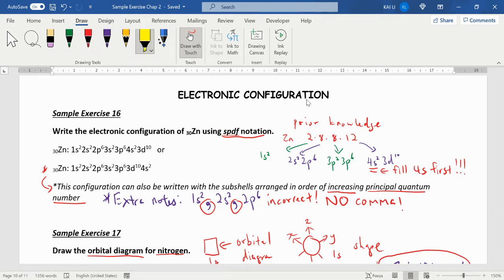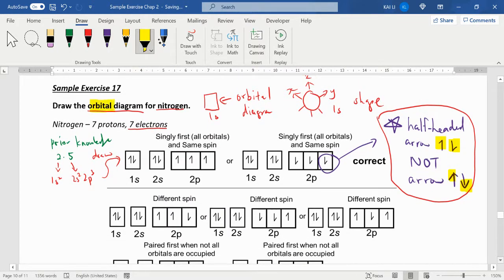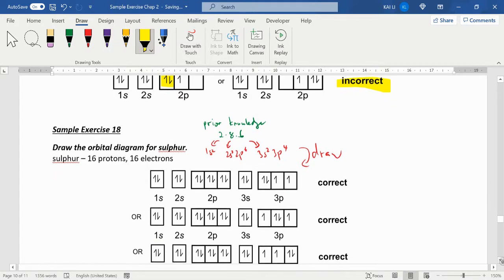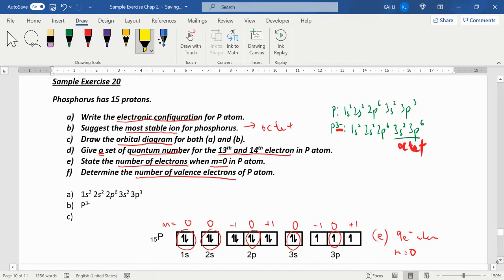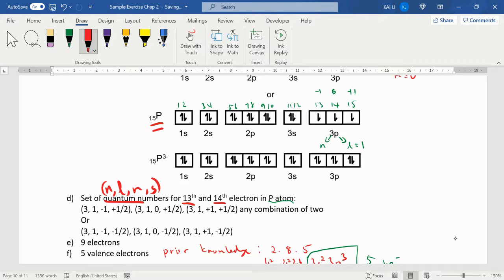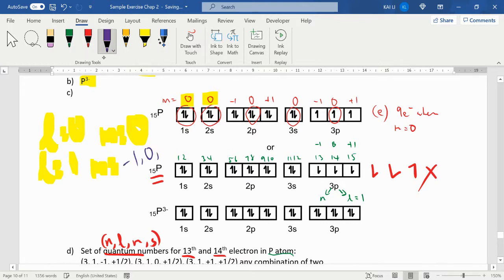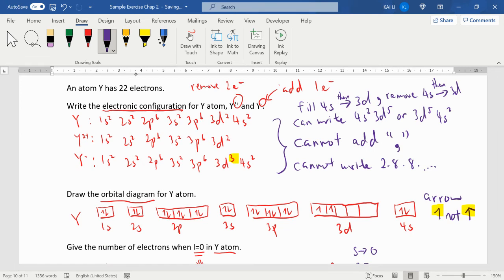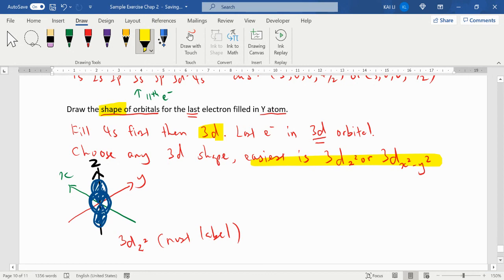Chap 2 Electronic Configuration